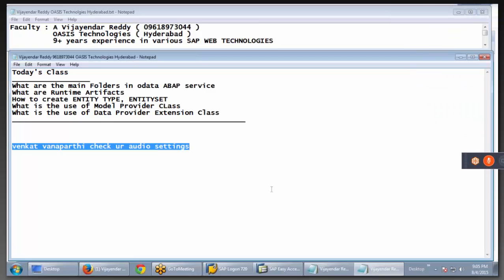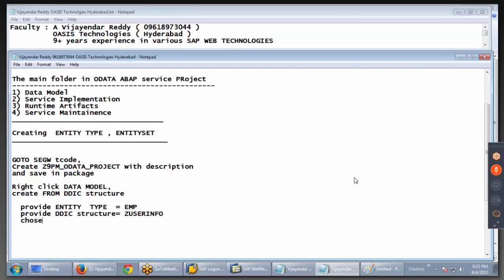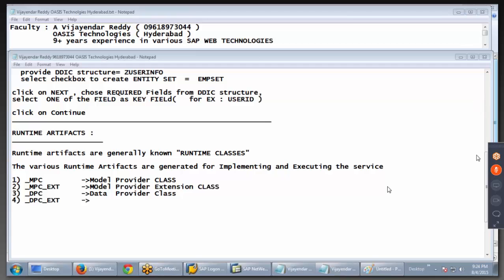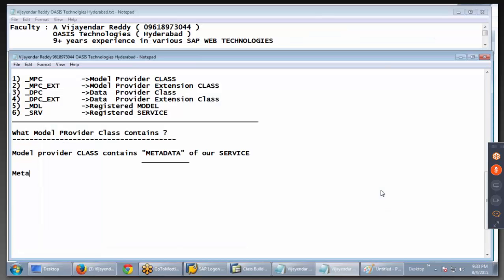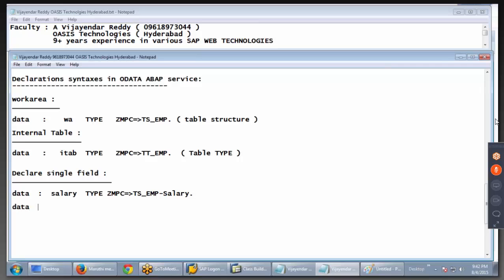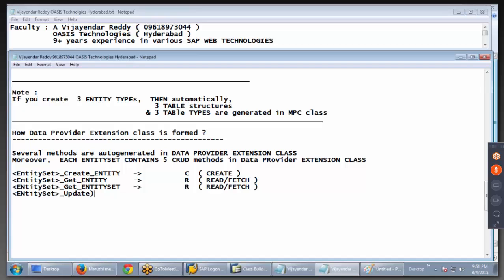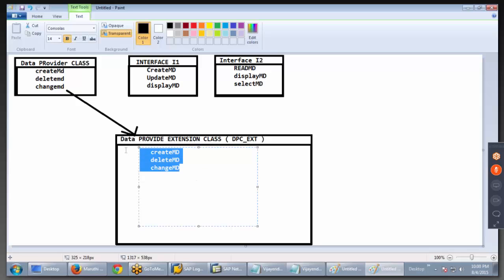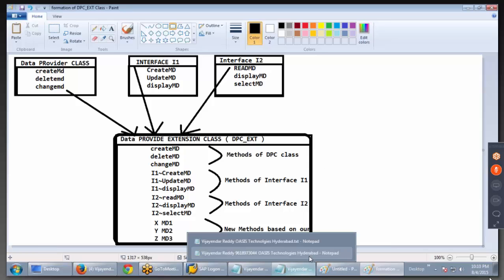SAP UI5 5